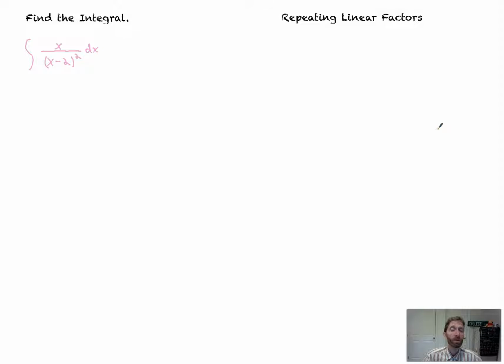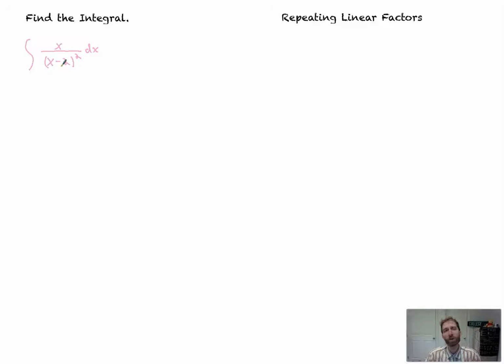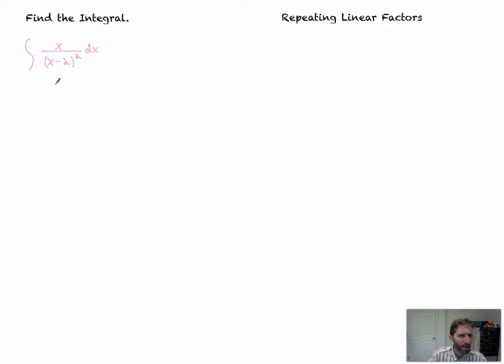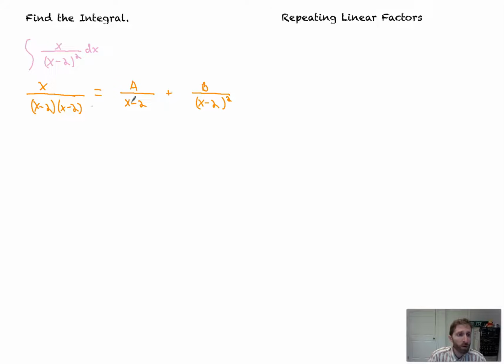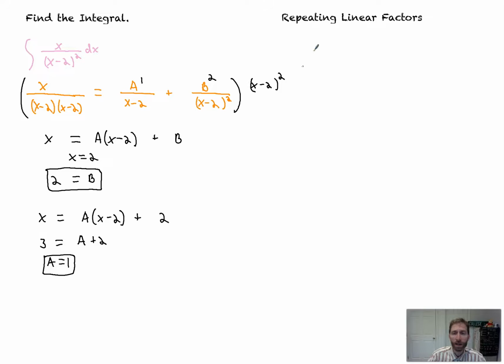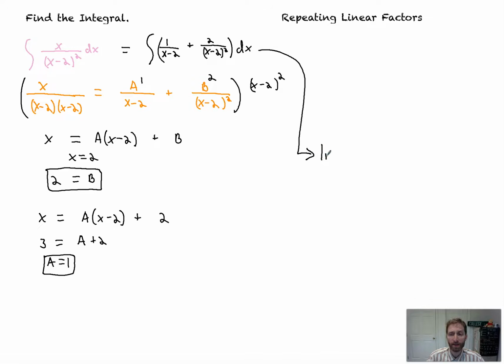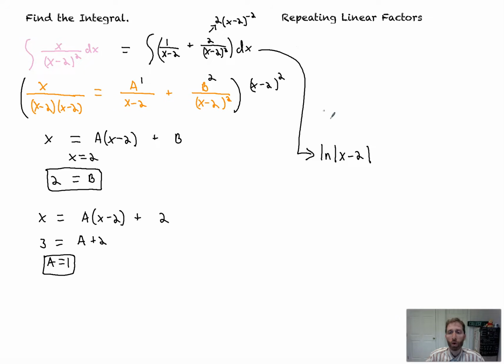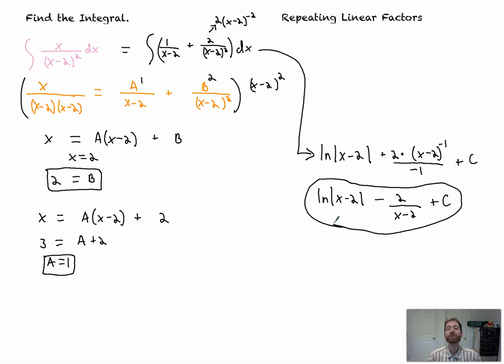Repeating Linear Factors Integration Partial Fractions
This Math Help Video Tutorial is all about